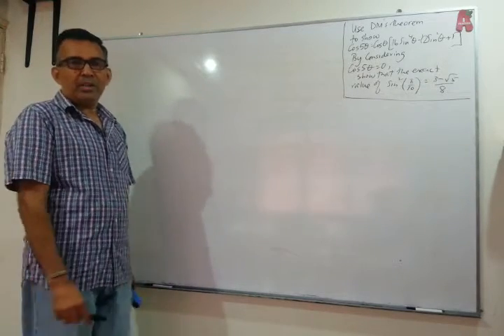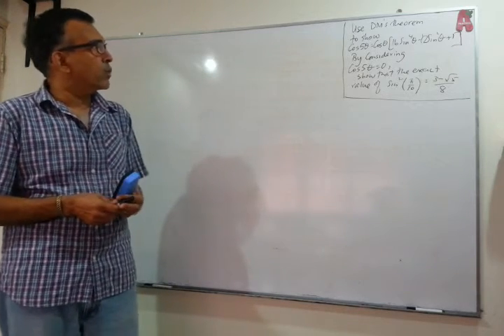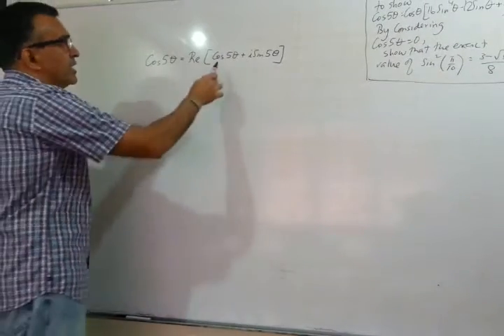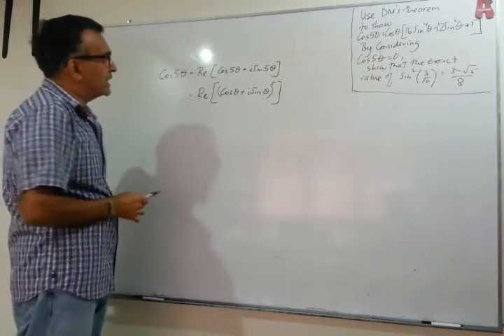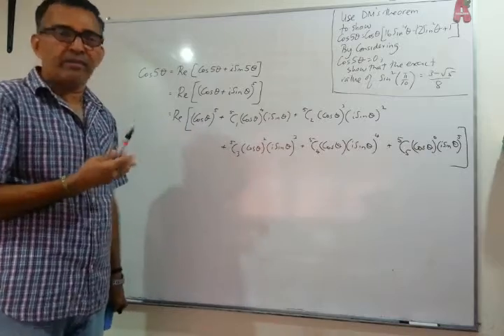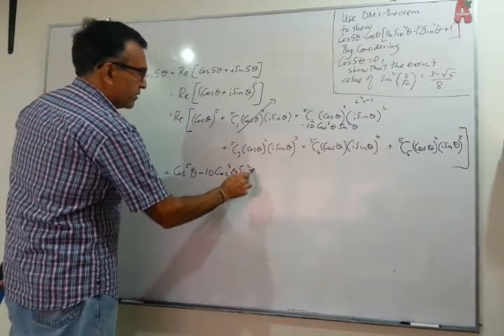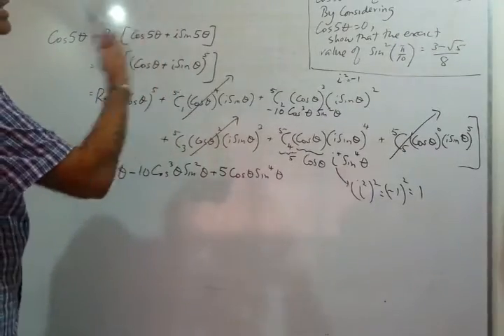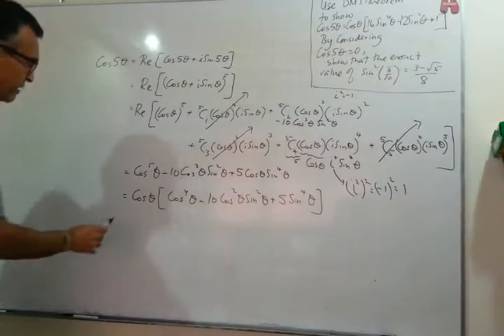Complex Numbers De Moivre's Theorem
CIE Further Maths / International Baccalaureate Mathematics Higher Level (IB HL)

This is the fisrt part of a 2 parts question worth 5 points of total 9 points.